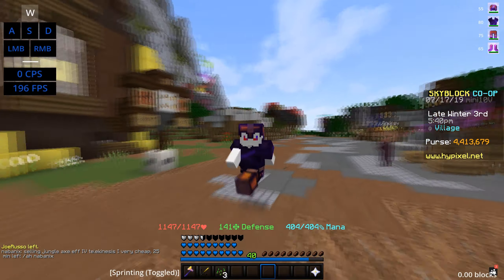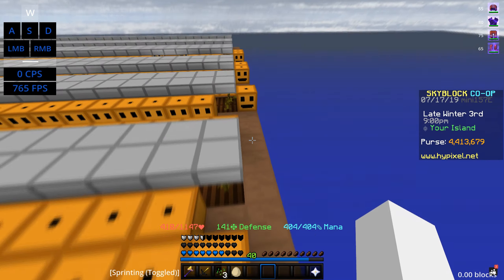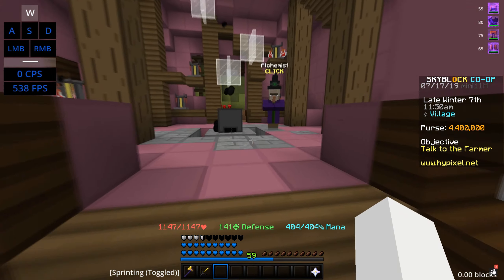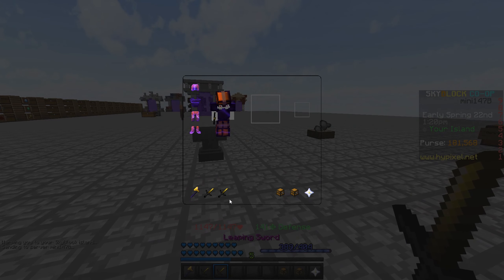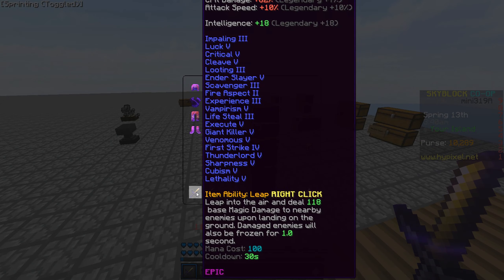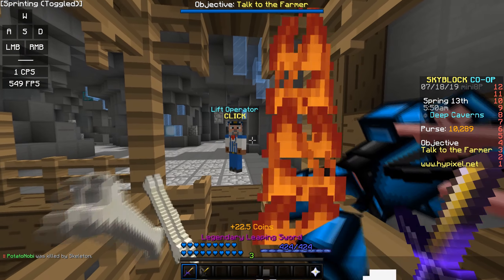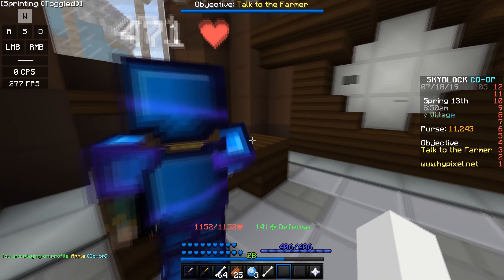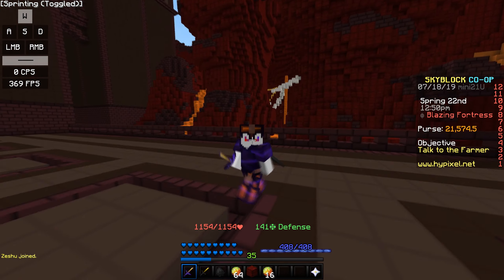Hypixel Skyblock - The FASTEST Way To Get The LEAPING SWORD (2nd Best Sword In The Game)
🔹This is the *SECOND* Best Sword On Hypixel Skyblock🔹
👍 100 likes = MORE Hypixel Skyblock Videos and 1 Oreo from me

Scripted By InHumanly
Edited By Mekz

⭐Packs Used 🡆 10k Pack not released
🎵Music 🡆 SkinnyFromThe9 - Instrumentals
🎸Intro Song 🡆

In this video I show you the Hypixel Skyblock Leaping Sword.
Hypixel Skyblock is a brand new server with amazing features. In this video I show off a Hypixel Skyblock God Sword. I go in-depth and give you a Hypixel Skyblock Tutorial on how you can get this sword. The Best sword currently on Hypixel Skyblock is the Pigman Sword. I show the best way to get the leaping sword. You obtain spider eyes from Spiders :o

Comment 'Mekz' If you see this!

Hypixel Skyblock - The Godly Leaping Sword (2nd Best Sword In The Game)